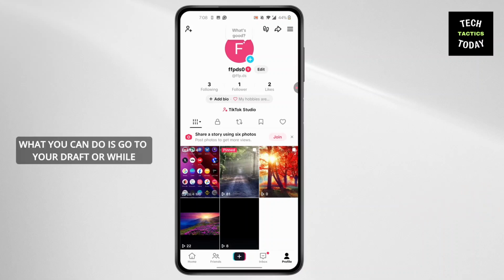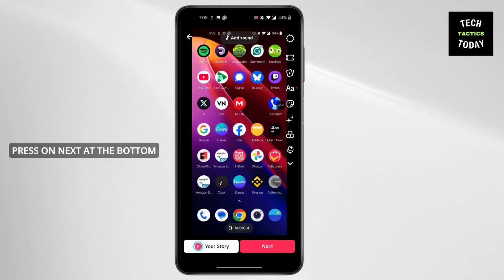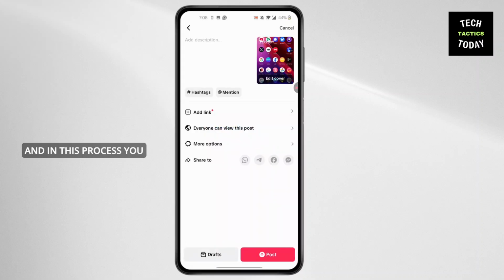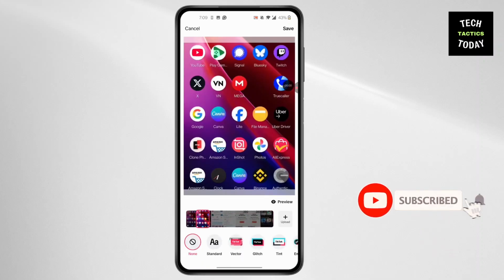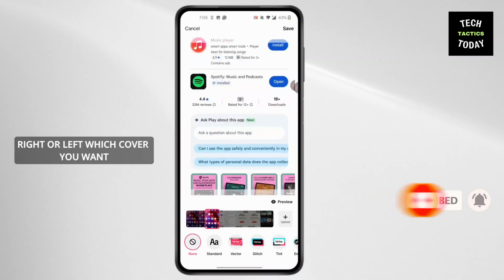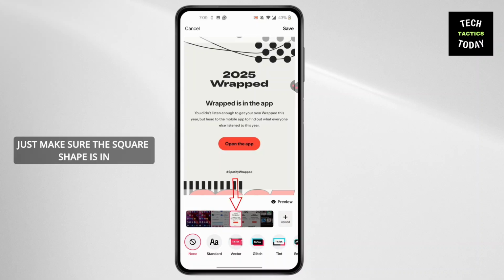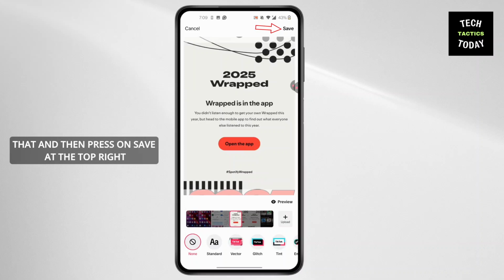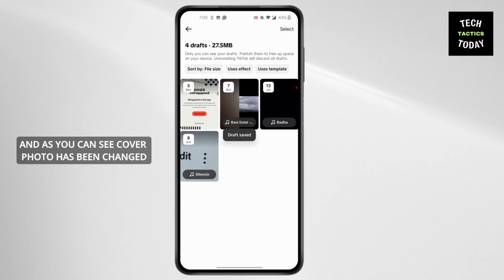How to Change TikTok Video Cover Photo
Welcome to our step-by-step guide on "How to Change TikTok Video Cover Photo"! If you want your TikTok videos to stand out and attract more viewers, this video is for you. We'll show you how to change the cover photo on TikTok videos, select the perfect thumbnail, and make your content more appealing. From editing your cover image to optimizing it for engagement, these tips will help you get noticed and increase your video views.

How to select the best thumbnail for TikTok videos

Tips to make your TikTok video cover attractive

How to edit TikTok video cover

How to update TikTok video cover photo